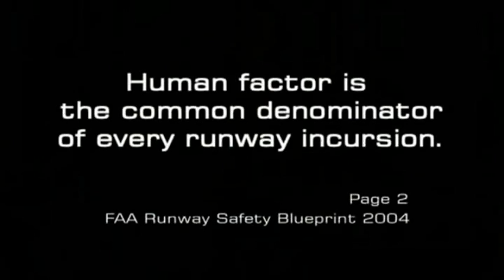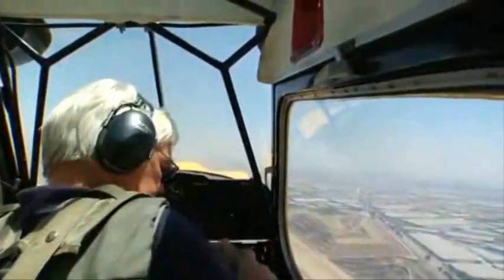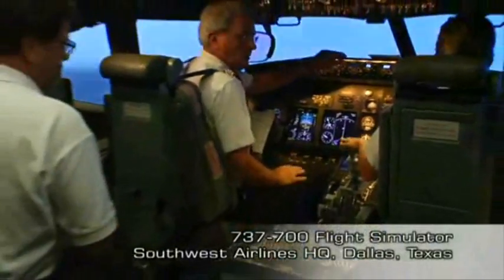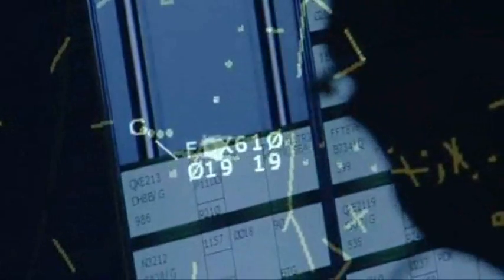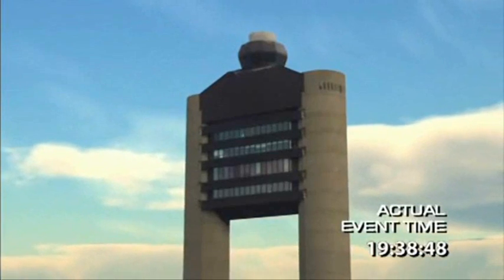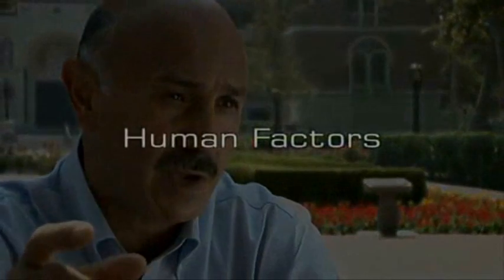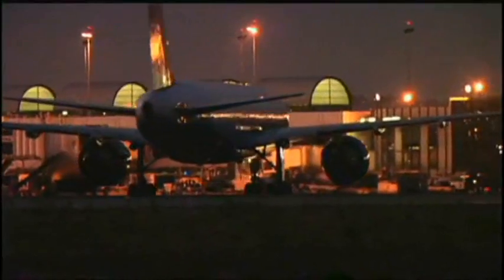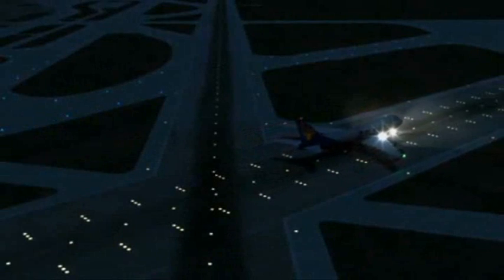FAA Safety Video - Face to Face, Eye to Eye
Video courtesy of the Federal Aviation Administration.